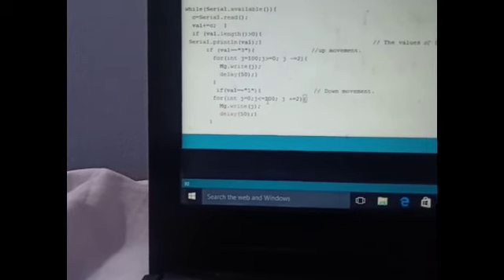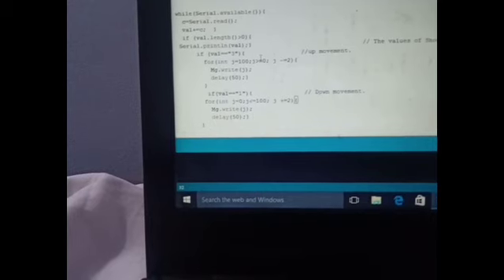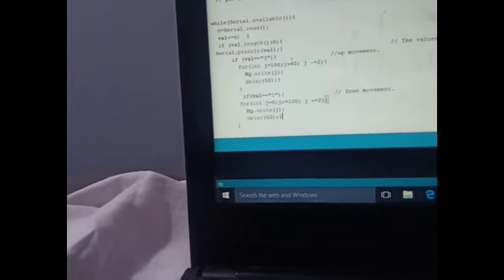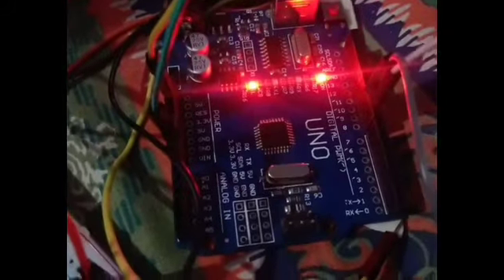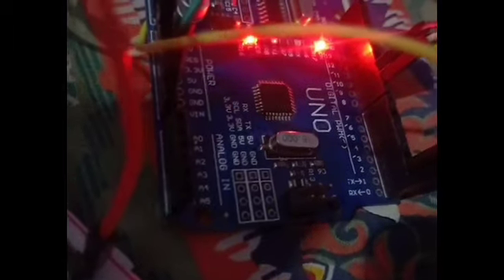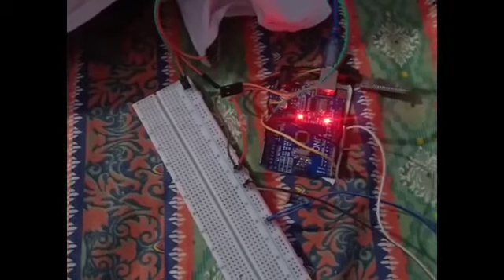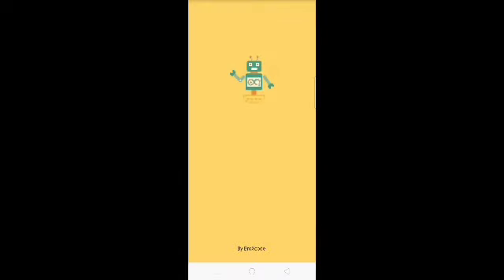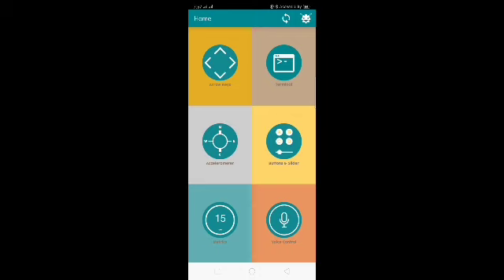Accelerometer controlled Robotic arm || Explaination of Arduino code || HOMEMADE DIY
This video is about Controling a robotic arm using an accelrometer sensor which gives a certain value when moves in specifi direction..

Here is link of the source code

How i made the robotic arm.

Playstore app link